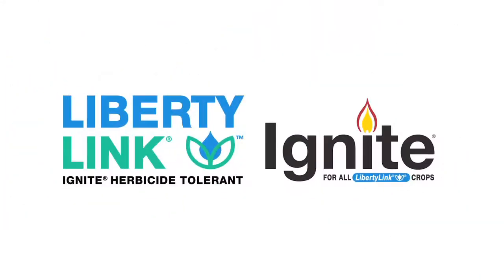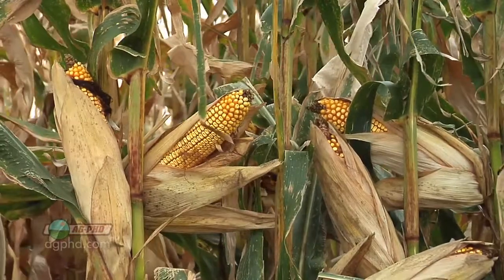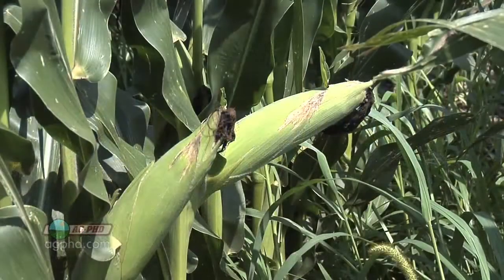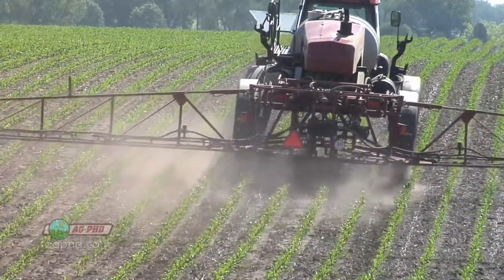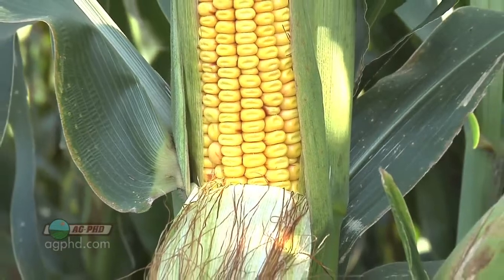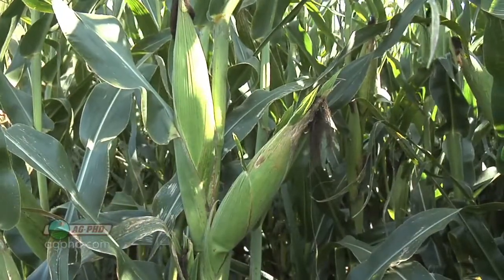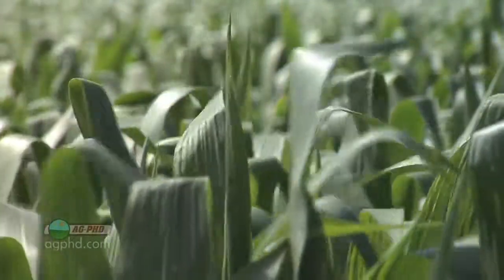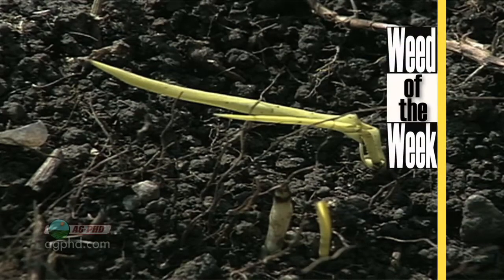Farm Basics - Bt Corn #709 (Air Date 11/6/11)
Brian & Darren explain what Bt Corn is.